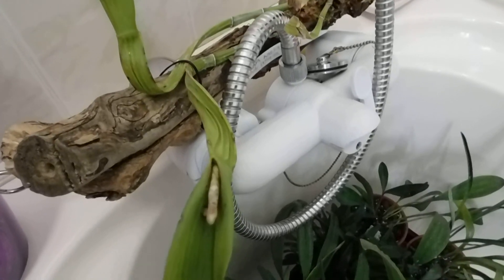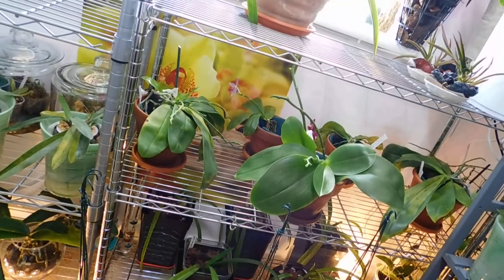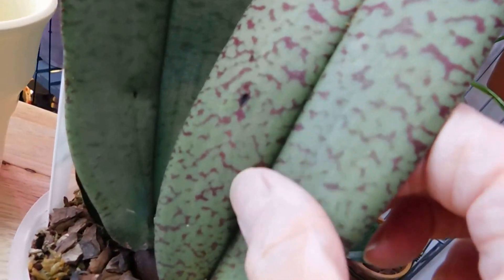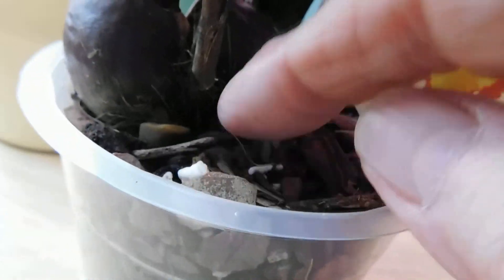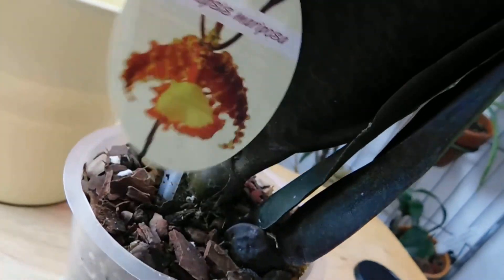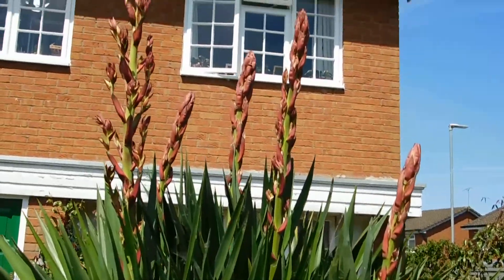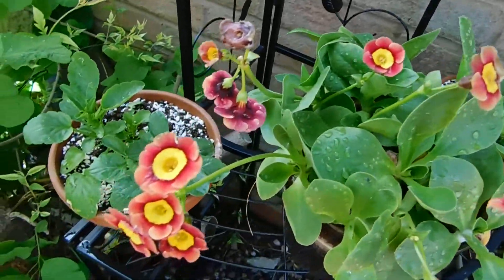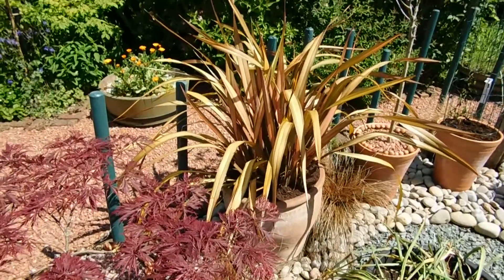A three in one video/bathroom/grow room/garden